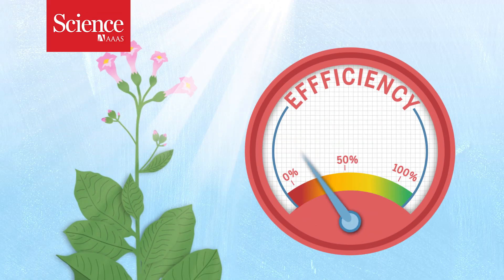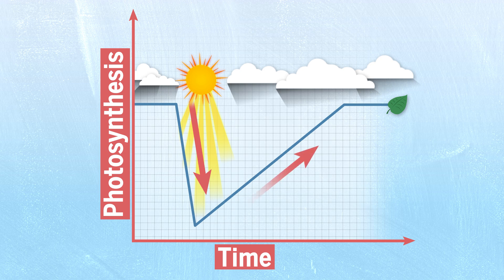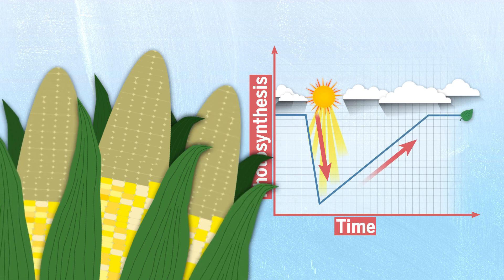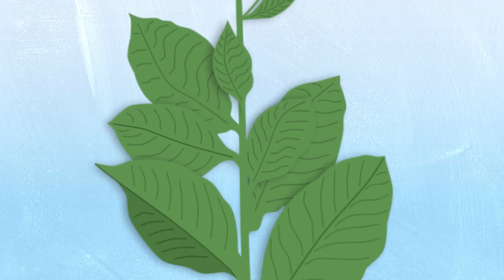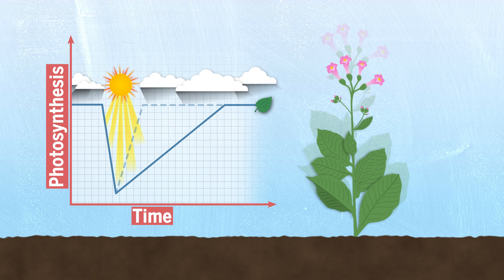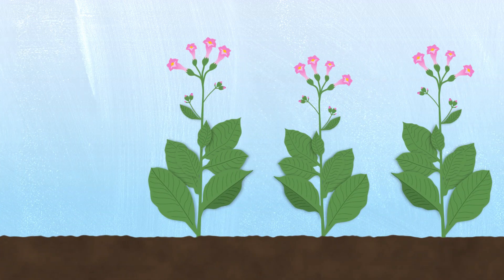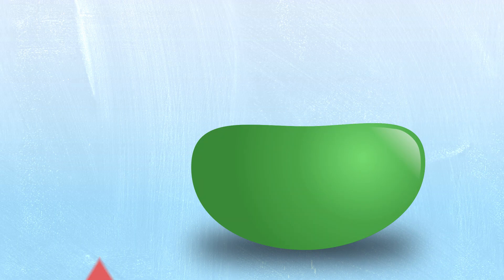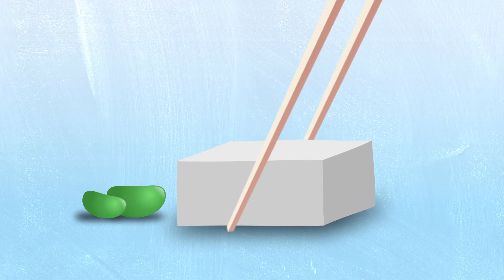Turning up plant efficiency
A small change to recovery mechanism means big change in crop output. Genetically modified tobacco plants turn on photosynthesis faster when shade follows dangerous sunlight. Read the research